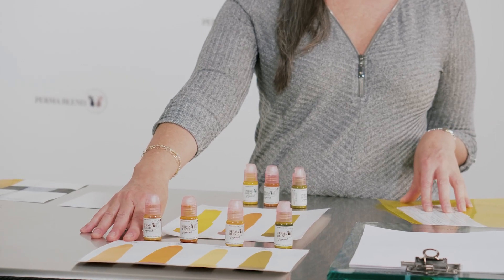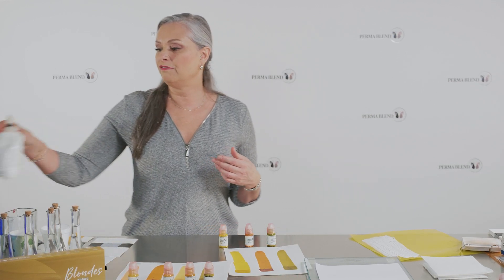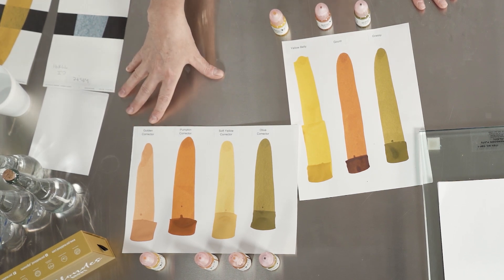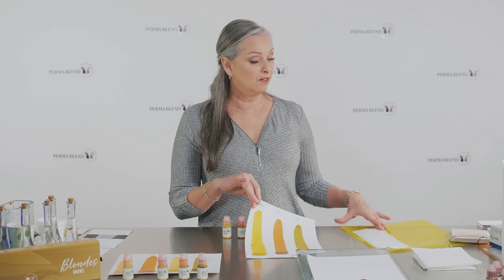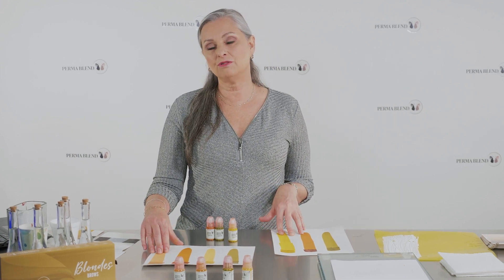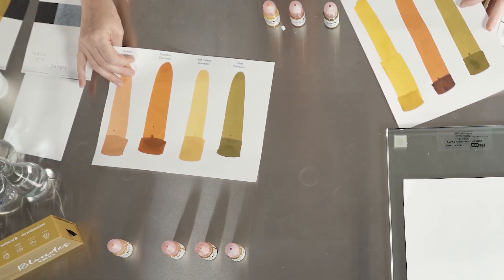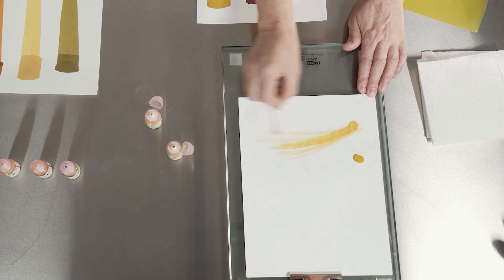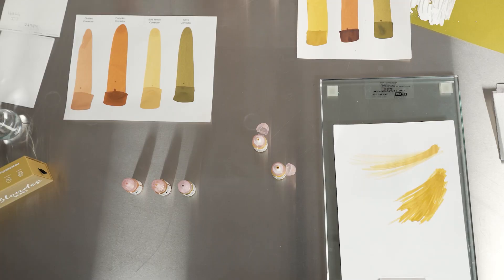Correctors vs. Toners: What's the Difference? with Perma Blend's Anne-Marie Rubino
Join Anne-Marie Rubino, PMU artist and ink expert, as she explains the differences between correctors and toner pigments. In this video, you'll learn about the unique properties of each pigment, including their undertones and saturation levels, and how they can be used to enhance your permanent makeup procedures.

Whether you're looking to neutralize unwanted tones or add dimension to your work, choosing the right pigment is crucial. Anne-Marie Rubino will share her expertise on the applications and uses of correctors and toners, giving you the knowledge you need to elevate your PMU skills.

Don't miss out on this valuable information from one of the industry's top experts. Watch the video now and discover the difference that choosing the right pigment can make in your permanent makeup procedures.